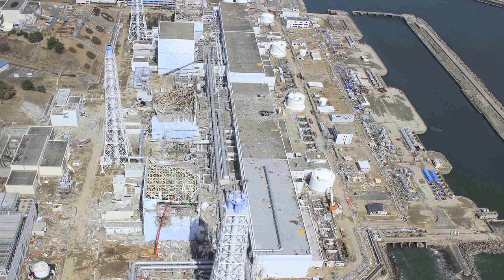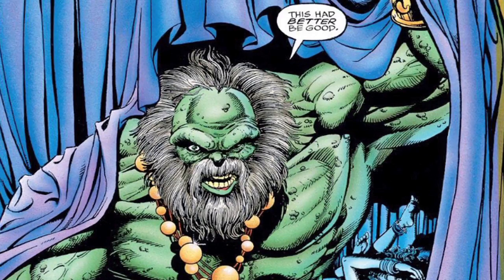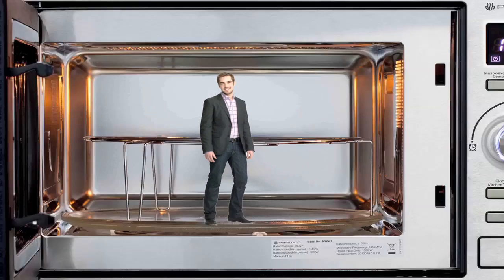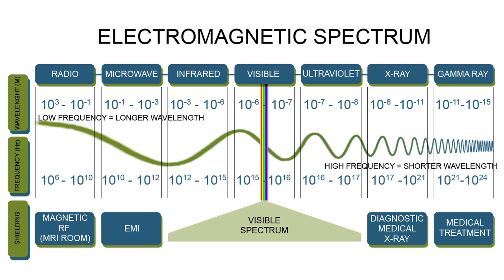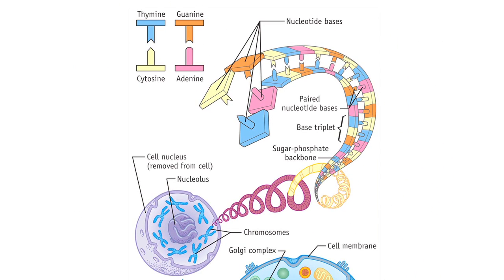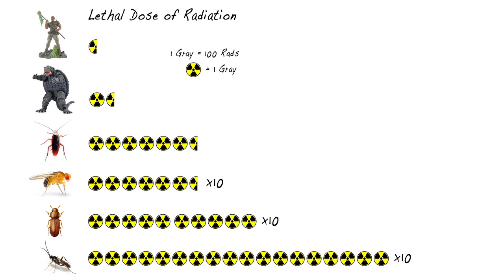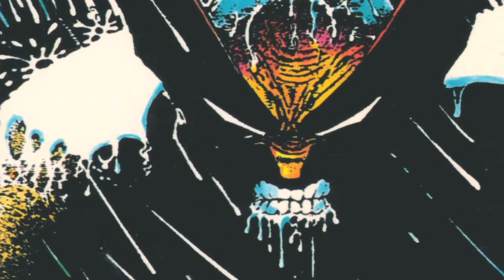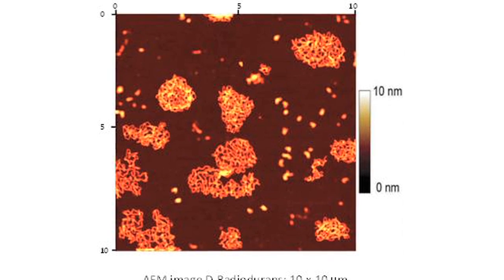How to Survive Extreme Radiation: Science Friction Ep 37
The Incredible Hulk isn’t the only one who can survive extreme radiation. Find out how science and technology will one day allow us to resist nuclear fallout levels of radiation. Sources below.

Become superhuman. My series Science Friction breaks down the real science behind comic book and sci-fi superheroes and tells you how to attain those abilities for yourself. Do you want your own Iron Man armor? Or would you like to transform yourself into a super-soldier like Captain America? How about wall-crawling and web shooters like Spider-man? All these superpowers and many, many more are within our grasp.

What is Radiation? -The Health Physics Society

Why the Sun can Harm You but WiFi can't -Atoms and Numbers